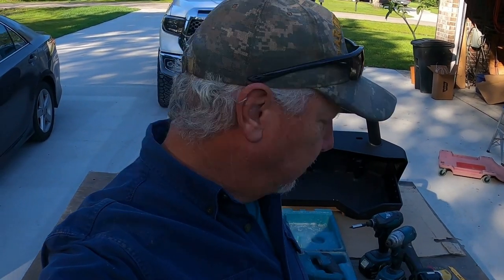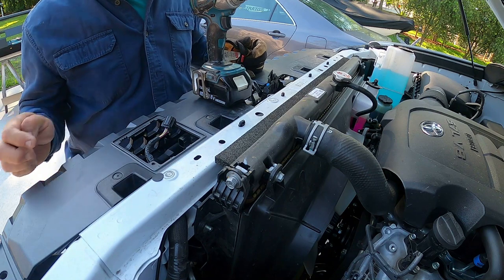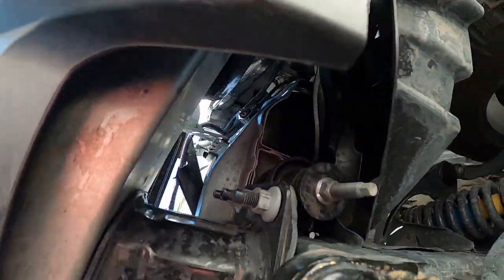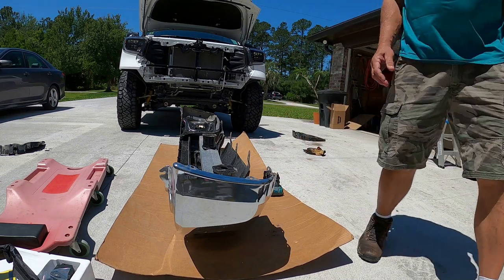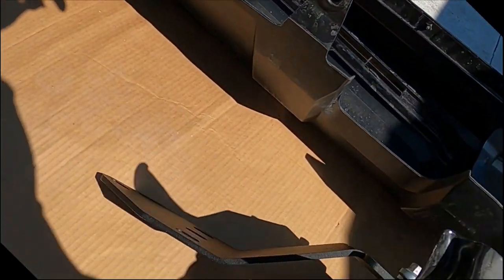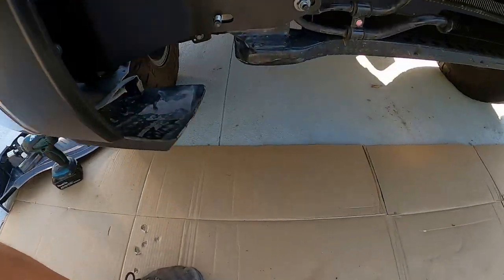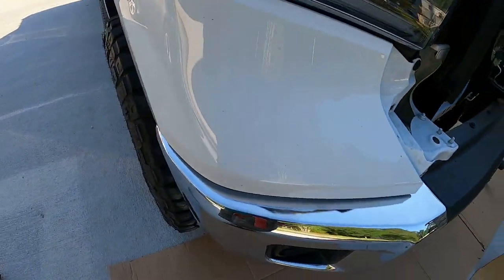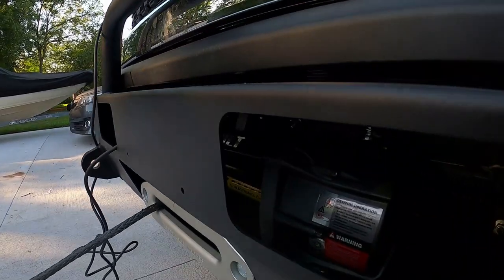Warn Semi Hidden Winch Bumper Installation Tundra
I will show you everything you need to know (including all the things that are not in the directions) to install the Warn Semi-Hidden winch bumper on the 2021 Toyota Tundra. I will show you how I made things go a little more smoothly.  You will need some tools and some muscles for this project.